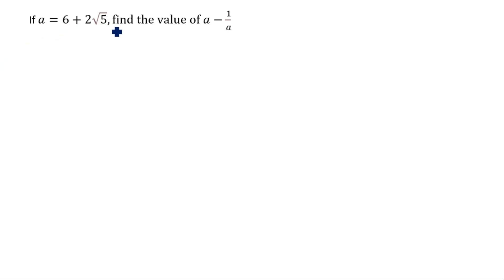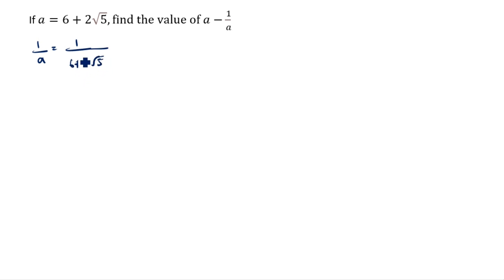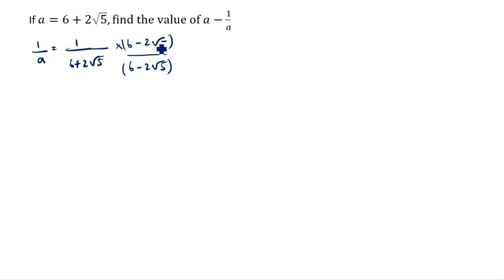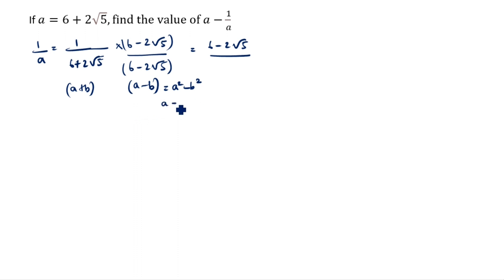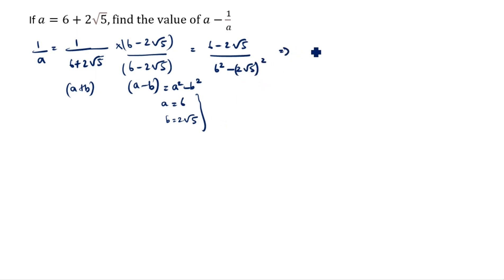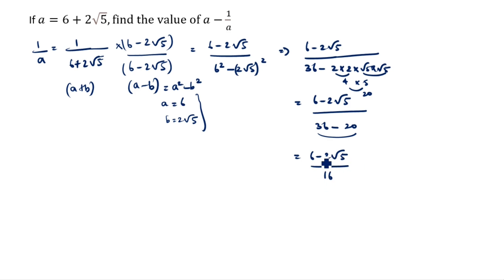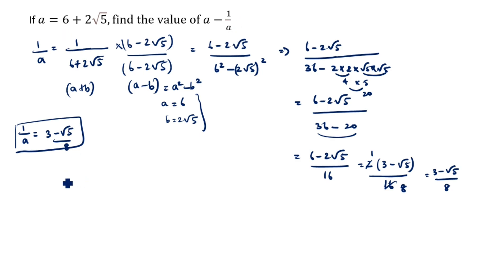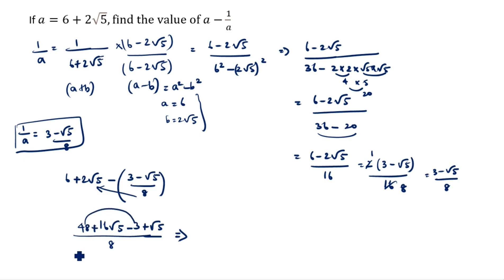If a=6+2√5 Find the value of a-1/a / If a=6+2 root 5 Find the value of a-1/a / Rationalisation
If x=1/2-root3, find the value of x^3-2x^2-7x+5 / If x=1/(2-√3), find the value of x^3-2x^2-7x+5 / Class 9 Maths / Number System

Rationalising the denominator with 3 terms / Rationalize 1/(√2+√3+√10) / 1/(root2+root3+root10) / Number System Class 9 ICSE CBSE GCSE